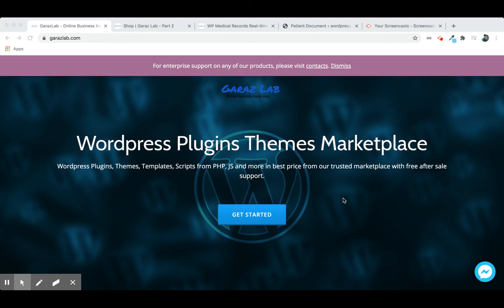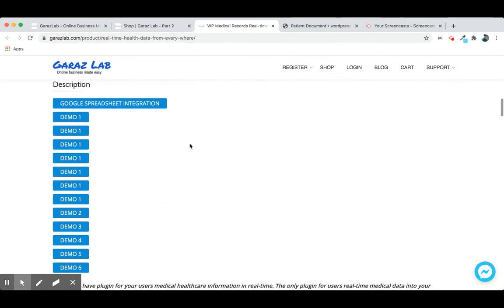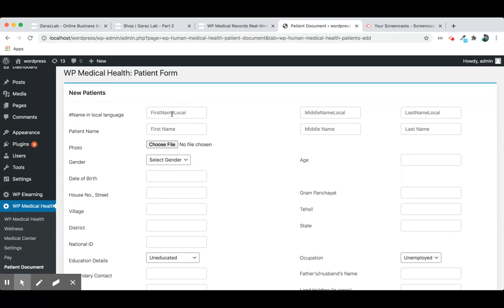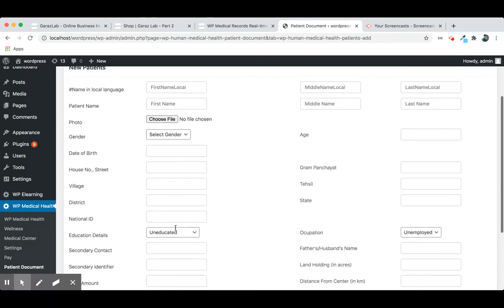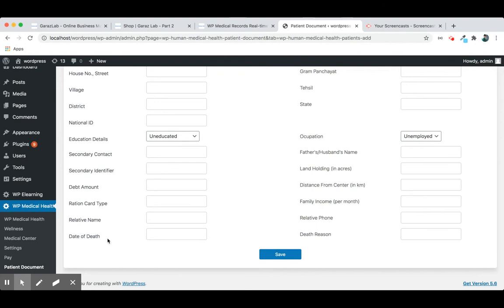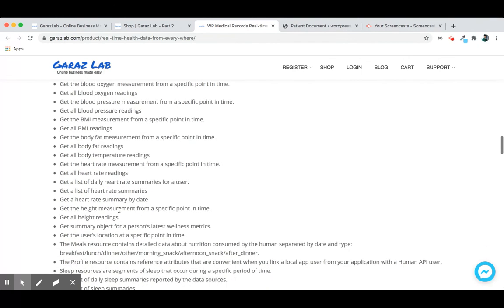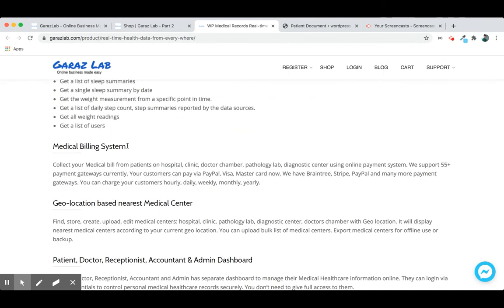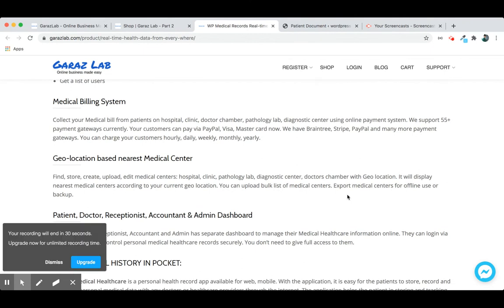WP MEDICAL RECORDS REAL-TIME HEALTH DATA FROM EVERYWHERE Patient Registration form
Most popular real-time medical healthcare EMR EHR WP plugin powers you to simplify your health problems. Only plugin for displaying users real-time medical data into your Wordpress website. This is the only WP plugin to add real-time medical healthcare graph, charts and reports into your posts, pages, custom post-types. Get a list of daily step count, step summaries reported by the data sources. It supports line, bar, pie, radar, polar charts. Get summary object for a person’s latest wellness metrics. Get all medication, allergy, immunization, lab result, heart rate, blood pressure, blood glucose, blood oxygen, BMI, Meal, height, weight readings. GDPR compliance. It protects users medical healthcare data.

Best smart personal medical healthcare IoT software to monitor health real time. Collect patient insurance data. Integration with Google Spreadsheets using API to import and export patient documents, medication history, allergy data, appointment, lab reports, immunization, medical code, fitness activity, blood glucose, blood pressure, BMI, meals, height, weight, medical center list. Register new patient information, address form, death report, relative details.

You can charge your customers hourly, daily, weekly, monthly, yearly. Find, store, create, upload, edit medical centers: hospital, clinic, pathology lab, diagnostic center, doctors chamber with Geo location. Export medical centers for offline use or backup. Patient, Doctor, Receptionist, Accountant and Admin has separate dashboard to manage their Medical Healthcare information online. Settings section to configure data.

A must have plugin for your users medical healthcare information in real-time. The only plugin for users real-time medical data into your WordPress website.

The only WP plugin to add real-time medical healthcare graph and reports into your posts, pages, custom post-types.

#1 most popular real-time medical healthcare WP plugin power you to simplify your health problems.

It is fast & saves time. Very easy to use, needs no coding. Experience the magic behind WP real-time medical healthcare plugin with DEMO & Video overview above.

Work with any pages, posts, custom post-types. SEO friendly. Easily extendable with API. works with any themes. Woo-compatible. Multisite support.
Medical Billing System
Collect your Medical bill from patients on hospital, clinic, doctor chamber, pathology lab, diagnostic center using online payment system. We support 55+ payment gateways currently. You can charge your customers hourly, daily, weekly, monthly, yearly.

Geo-location based nearest Medical Center
Find, store, create, upload, edit medical centers: hospital, clinic, pathology lab, diagnostic center, doctors chamber with Geo location. It will display nearest medical centers according to your current geo location. You can upload bulk list of medical centers. Export medical centers for offline use or backup.

Patient, Doctor, Receptionist, Accountant & Admin Dashboard
Patient, Doctor, Receptionist, Accountant and Admin has separate dashboard to manage their Medical Healthcare information online. They can login via their credentials to control personal medical healthcare records securely. You don’t need to give full access to them.

WP plugin to display real-time health data & chart.
It helps you access your health data from your wearable health gadgets.
This health information can be used in any e-commerce, CRM, ERP etc to increase sales.
HIPAA compliance.
Register new patient information, address form, death report, relative details.
Increase sale by promoting user specific products according to health information.
Connect and share real-time health data from every where.
Engage users to share their health data.
Embed users health data into pages and posts.
A secure way to find and share users health information.
Connect your health providers today to access historical information.
Automatically get updated information through API.
Centralize users medical information.
Users data is safe with us. It’s a HIPAA compliant API.
You are in control of your data.
Collect patient insurance data.
Integration with Google Spreadsheets using API to import and export patient documents, medication history, allergy data, appointment, lab reports, immunization, medical code, fitness activity, blood glucose, blood pressure, BMI, meals, height, weight, medical center list.
Settings section to configure data.